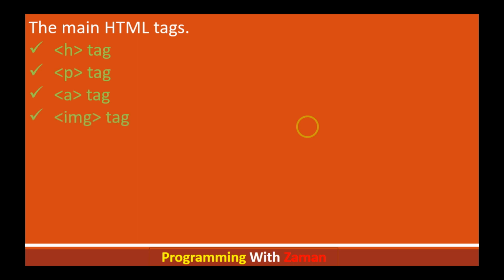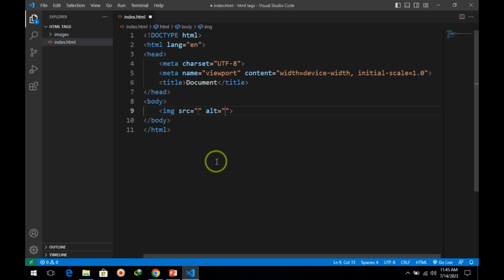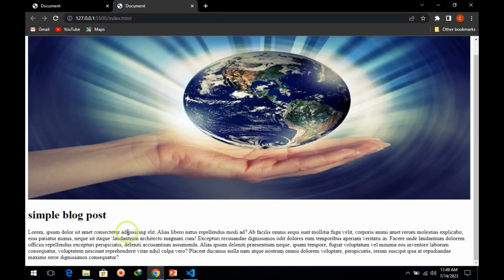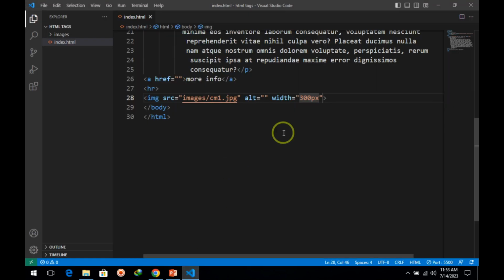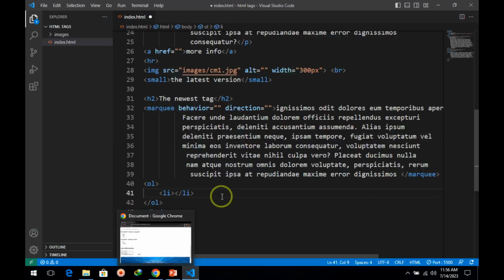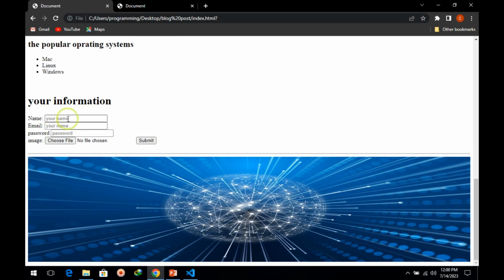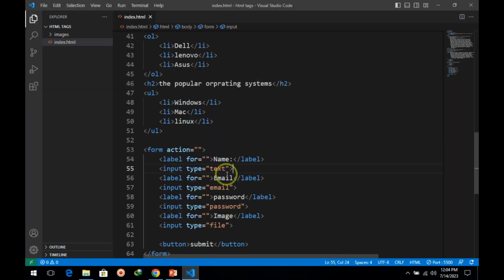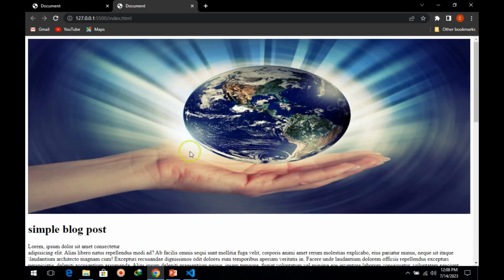#2 HTML tags( img, forms...)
In this video all the HTML tags have used in a simple project